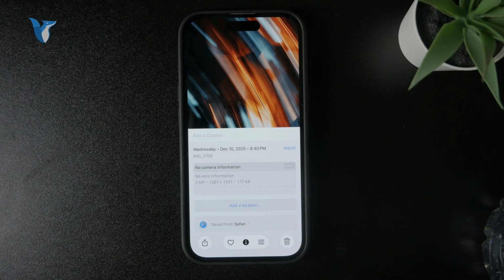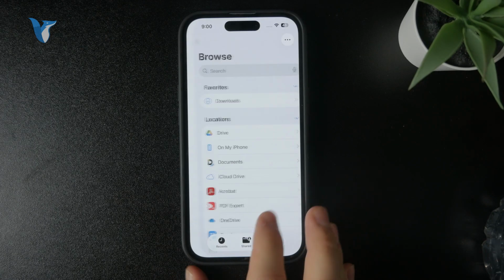How to View Airdrop Files on iPhone (tutorial)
Wondering where your AirDrop files go after you receive them on your iPhone? This quick tutorial shows you exactly how to locate and view AirDropped photos, videos, and documents with ease.